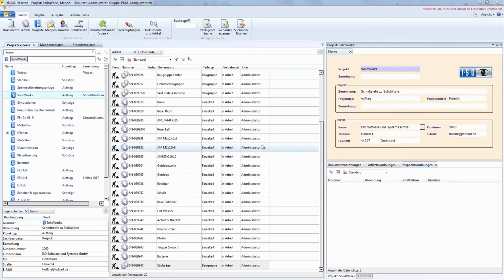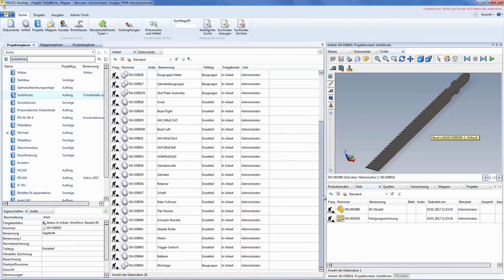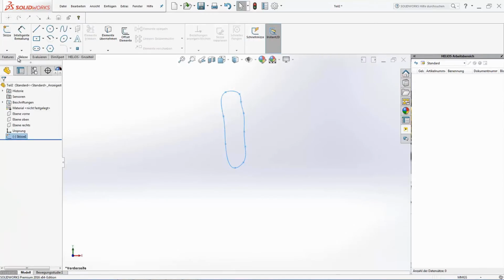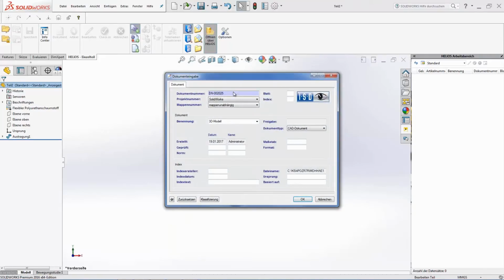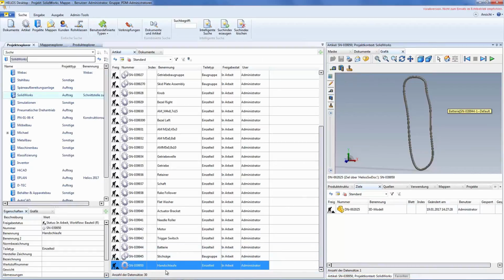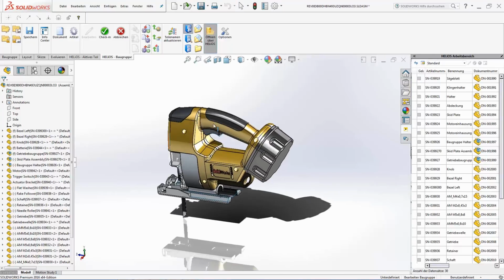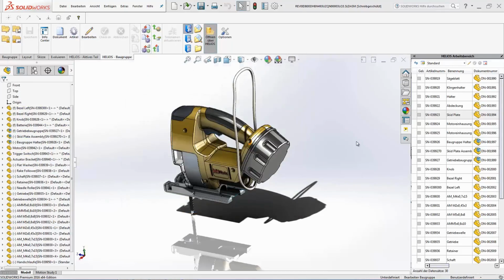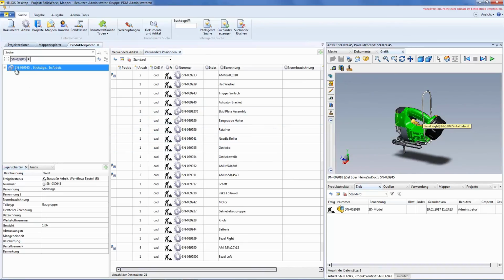HELiOS 2017 | ShortClips: Interface to SOLIDWORKS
The HELiOS-SOLIDWORKS interface will be available in SOLIDWORKS in the form of an additional Ribbon (Add-in). This video will show you how this Add-in provides the user with matching HELiOS Ribbons in the SOLIDWORKS UI, depending on the selected file type (part, assembly or drawing).
Software version:
HELiOS 2017